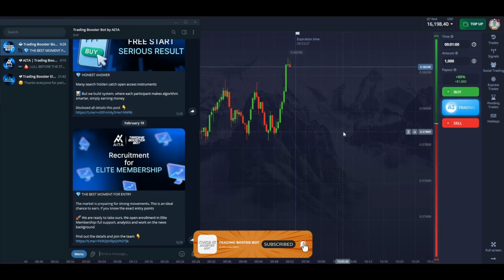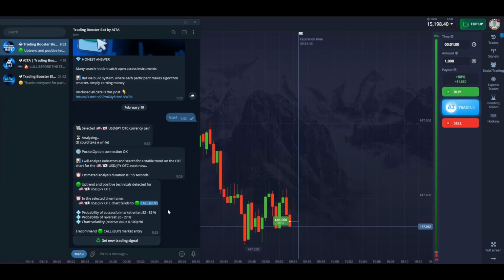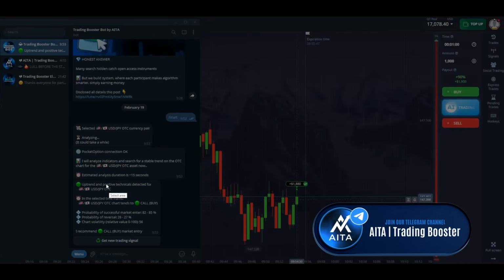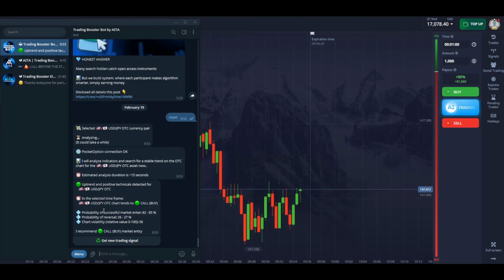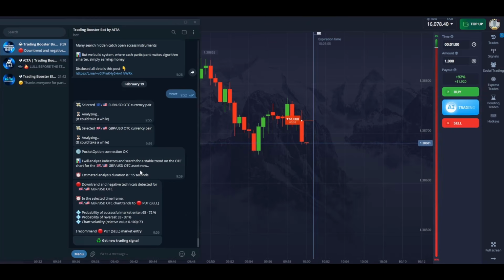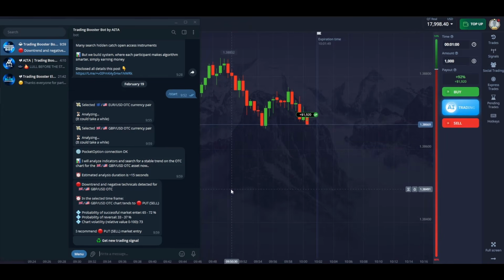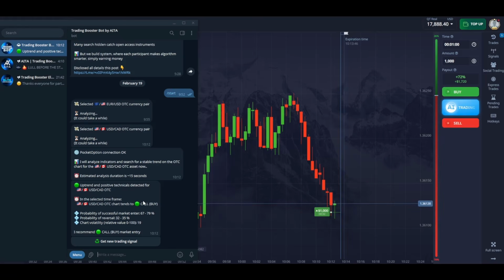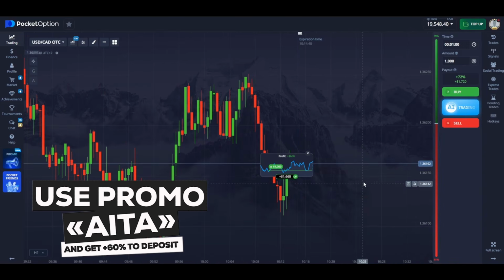AI Trading Bot! A complete guide on how to use it!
0:00 How to activate a trading bot!
1:05 How to choose a currency pair!
1:35 What to do with a signal!
2:00 How the bot analyzes the market!
2:20 What the numbers mean!
3:12 How long is the signal valid?
4:50 Where to trade with a trading bot!
6:03 About a neutral trend on a currency pair!
7:00 Trading bot summary!